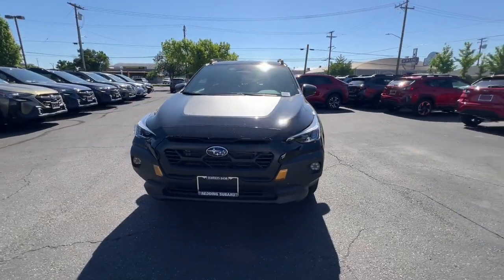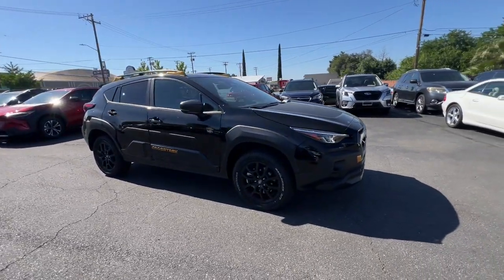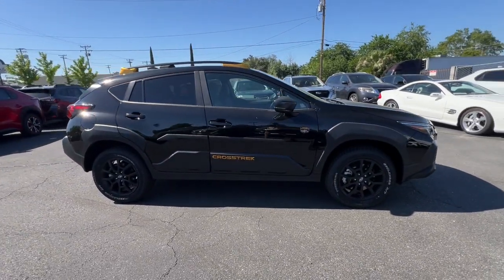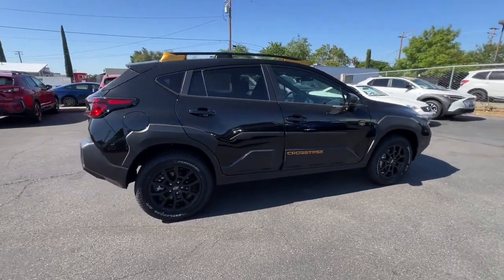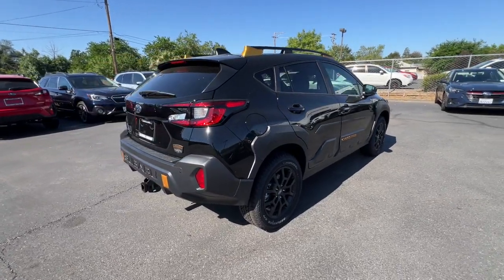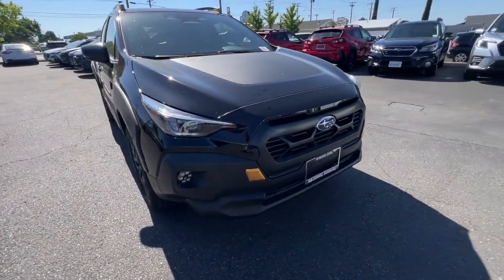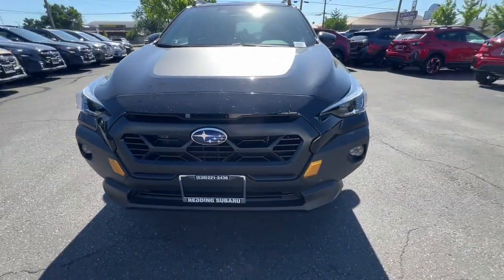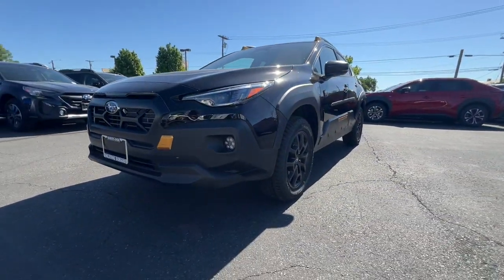2024 Subaru Crosstrek Wilderness CA Redding, Eureka, Red Bluff, Corning, Norther California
New 2024 Subaru Crosstrek Wilderness available at Redding Subaru located in 481 E Cypress Ave, Redding, CA, 96002. Servicing the Redding, Eureka, Red Bluff, Corning, Norther California area.

You will be amazed by this   2024  Subaru Crosstrek. Make every project a breeze in this versatile Crosstrek. Whether you choose the plug-in hybrid or gasoline-powered model, you'll love the all-weather capability and spacious cargo capacity of this can-do crossover. The following are some of this vehicles highlighted options: Apple Carplay®/Android Auto®, Keyless Entry, Fog Lamps, Heated Mirrors, Satellite Radio, Back-Up Camera, Electronic Stability Control, Aluminum Wheels, Heated Front Seat(s), Alarm. SUV capability with a comfortable, car-like ride. That's the Crosstrek. See for yourself when you take it out for a test drive. Our professional staff looks forward to giving you excellent service!